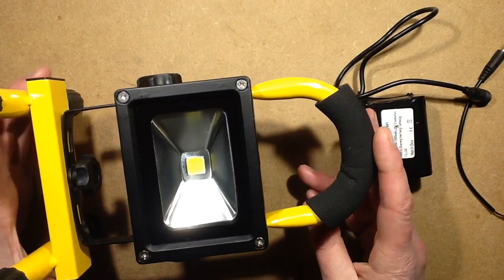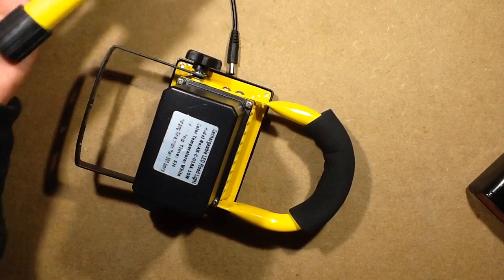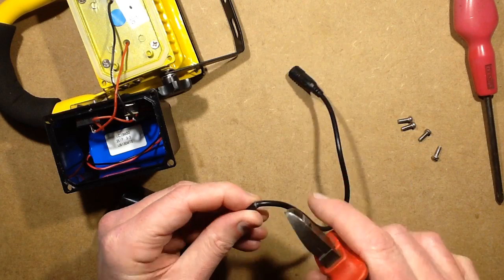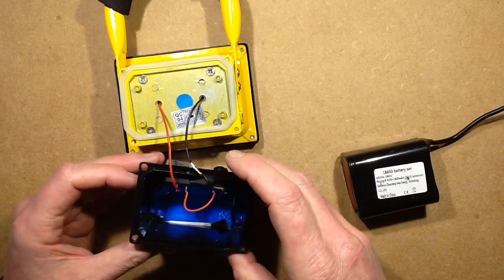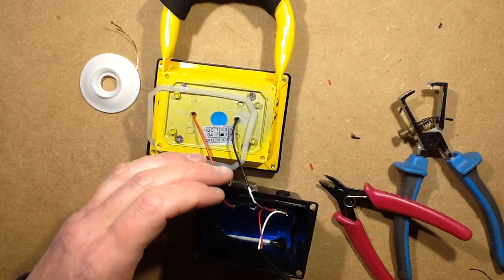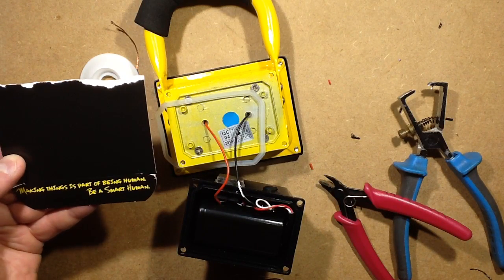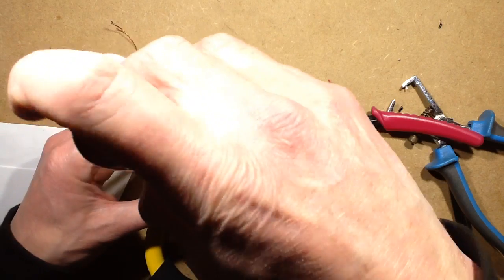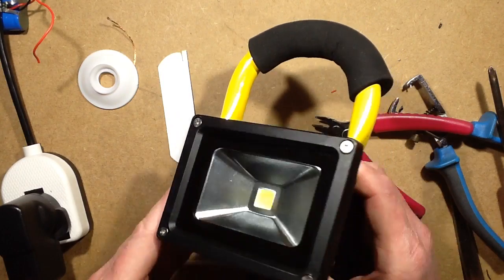Boosting the battery capacity of a rechargeable work light.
It seemed a shame that the little 10W LED work lights only had two cells when there was seemingly space for four or even six.  So I decided to see if I could fit a six cell pack of 18650 cells into an existing light.

The UK ebay listing for the battery pack I used is:-